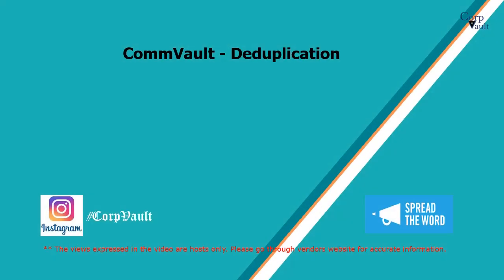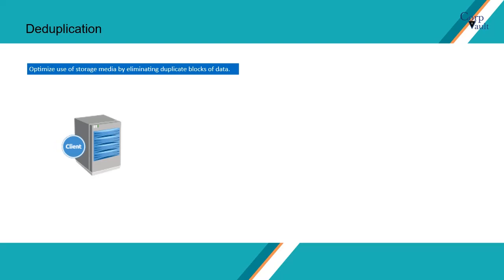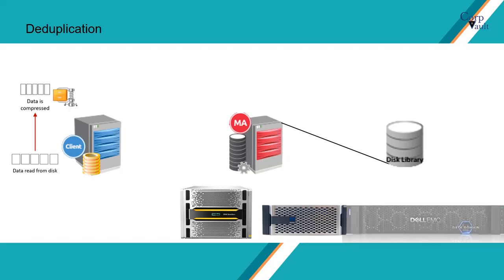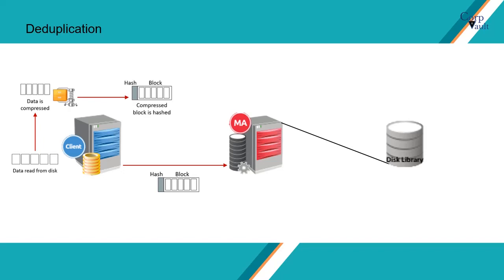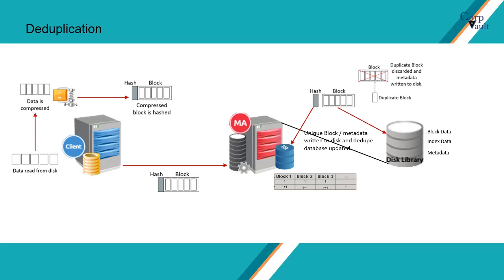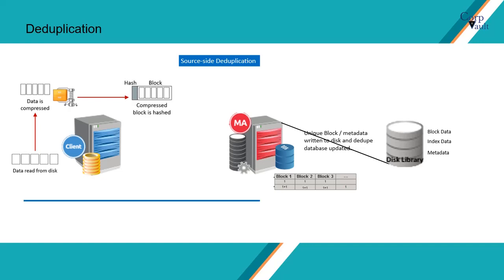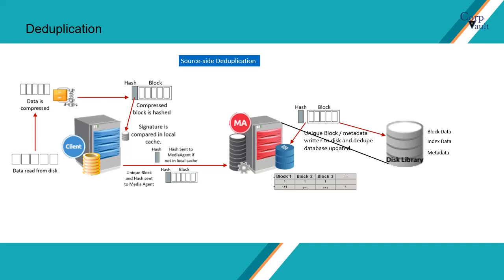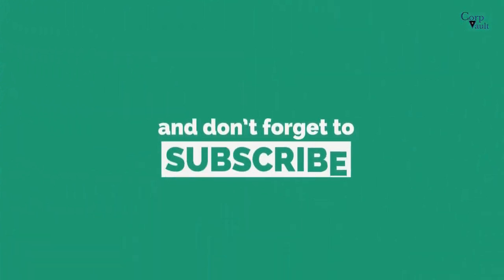CommVault - Deduplication concept (For Beginners)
In this video, we discussed CommVault Deduplication Concept.